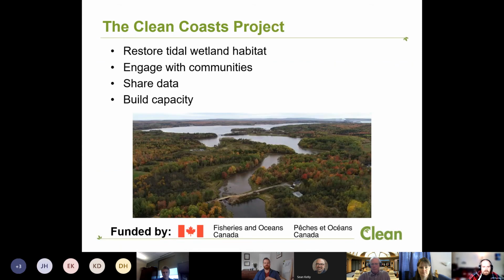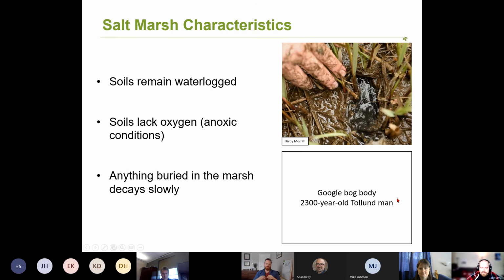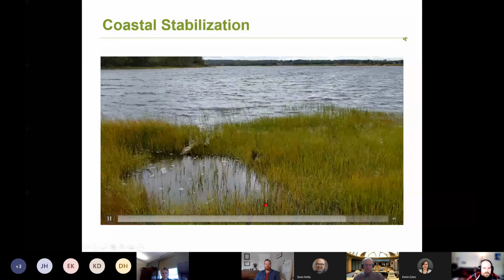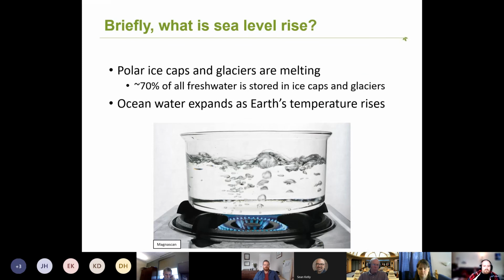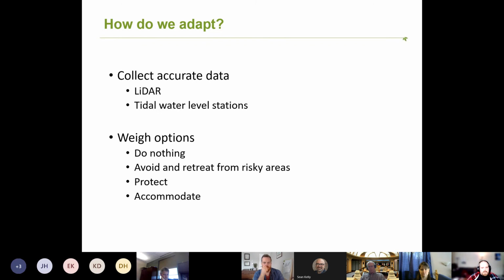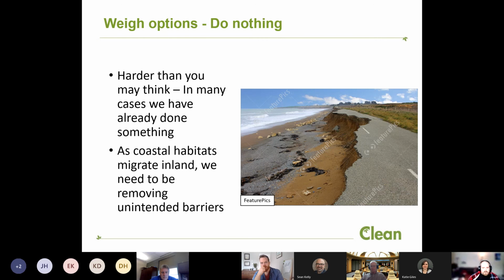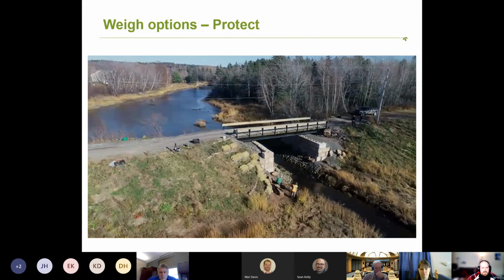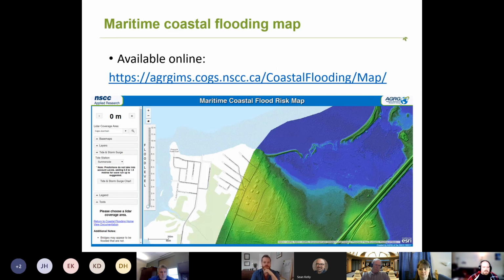Sea Level Rise in Nova Scotia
A Clean Climate Municipal Action project webinar recording on sea level rise in Nova Scotia - and what we can do about it.